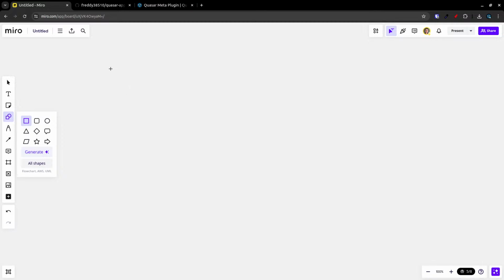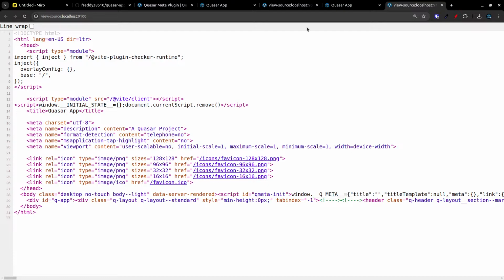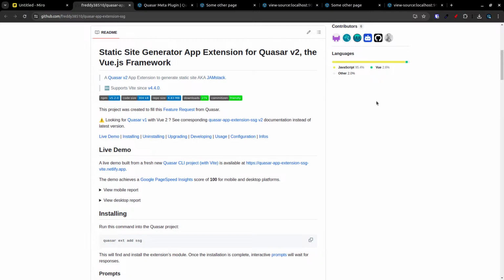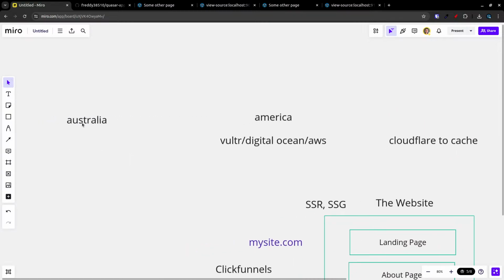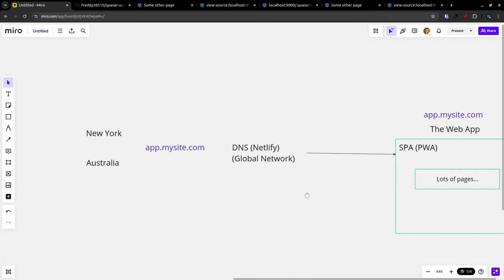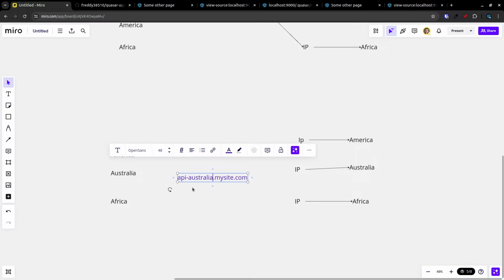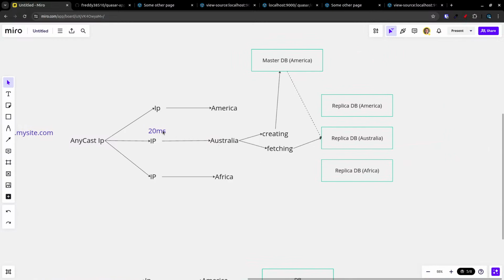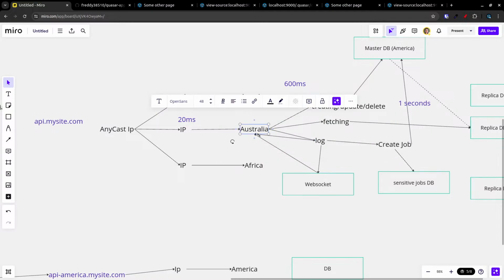Quasar - Separating Home Page from App (SEO)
The way SEO is handled in an SPA is still a bit of a mystery. For that reason, we may want to use SSR apps on our home page... But that can introduce some problems!